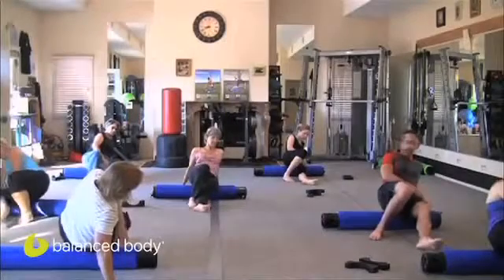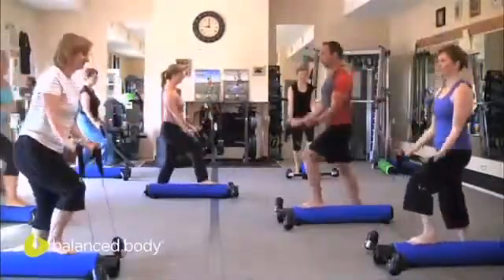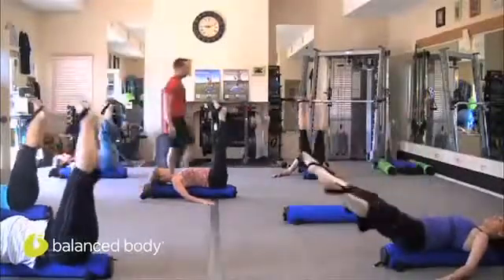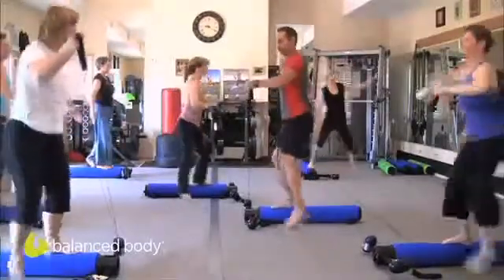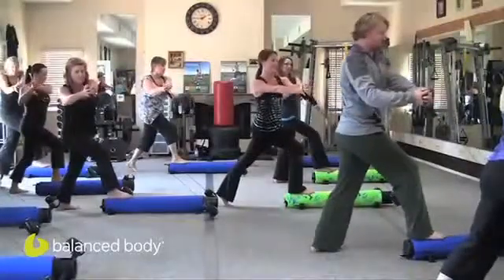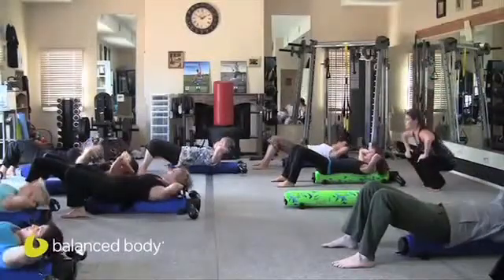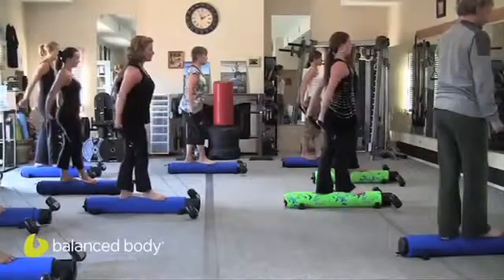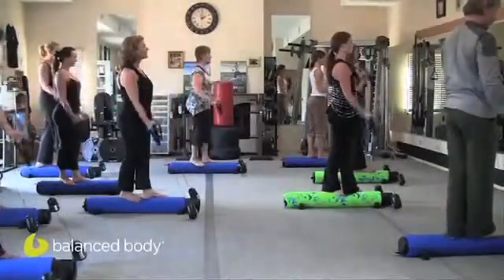Esercizi con il CoreFitnessRoller